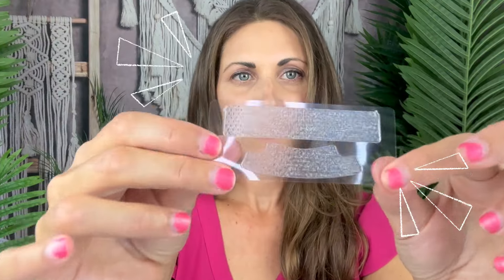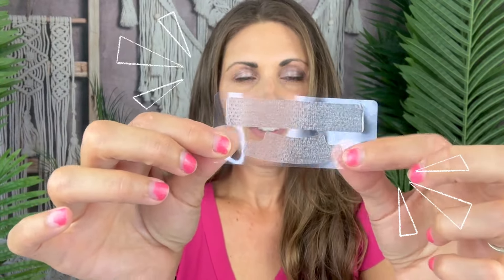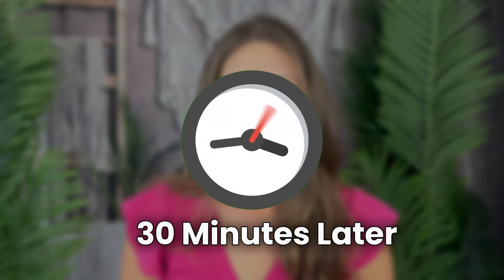How to Apply Lumineux Teeth Whitening Strips for the Whitest Teeth!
Check out the Before and After!
Lumineux Teeth Whitening Strips 7 Treatments - Enamel Safe - Whitening Without The Sensitivity - Dentist Formulated & Certified Non-Toxic

Ready to brighten your smile? In this video, we’ll show you exactly how to use Lumineux Teeth Whitening Strips for maximum results!
Join us as we demonstrate the step-by-step process, from application to removal, and reveal incredible before and after transformations. These strips are made with natural ingredients like coconut oil and Dead Sea salt, ensuring a gentle whitening experience without sensitivity.
Whether you're preparing for a special occasion or just want to enhance your everyday smile, Lumineux Whitening Strips are your go-to solution.
Watch now to see how easy it is to achieve a brighter, whiter smile!

Stay in the loop for the latest beauty & lifestyle trends!